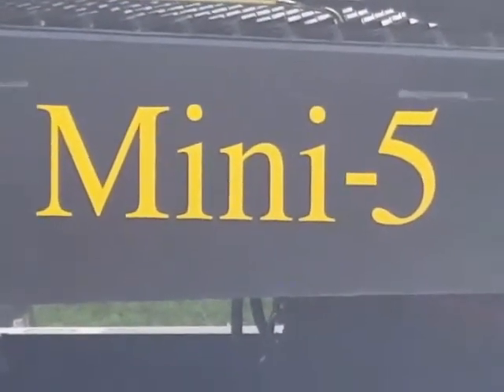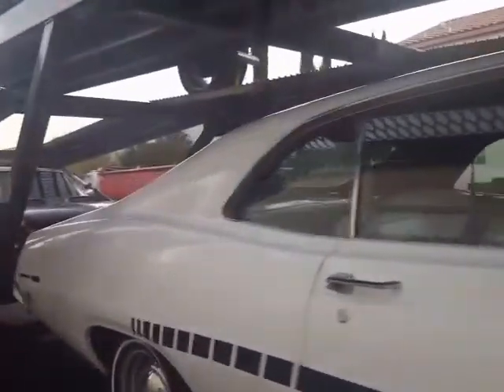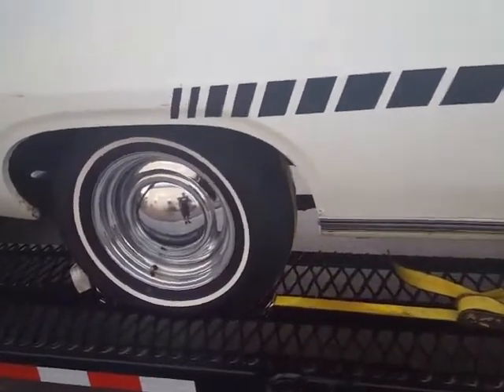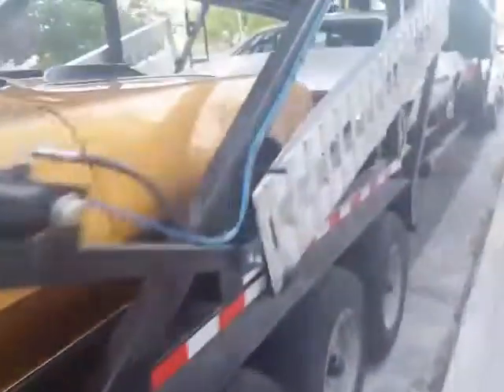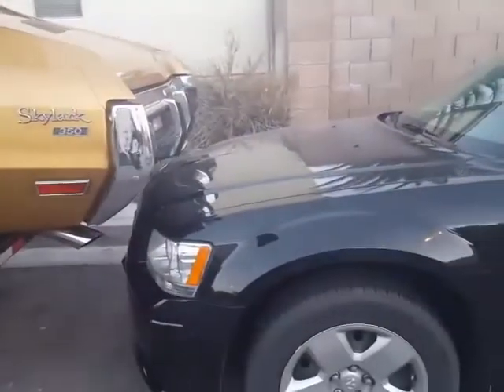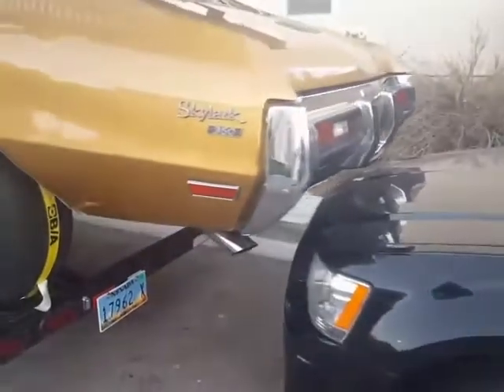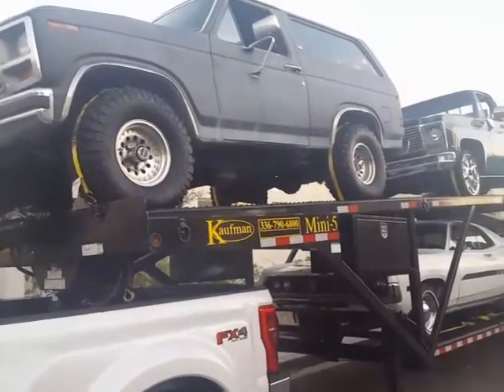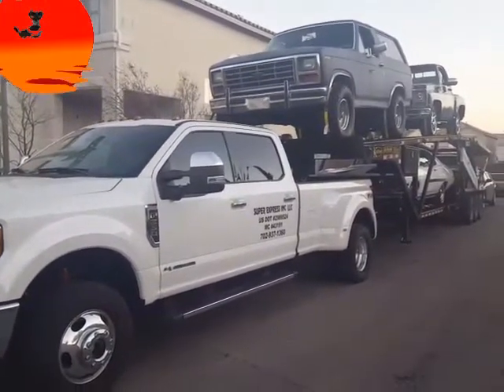2017 KAUFMAN MINI 5 WITH 2017 FORD F-350 FIRST LOAD CAR HAULER TIPS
This was our first load on our new 2017 F-350 with a 2017 Mini 5 KAUFMAN CAR HAULER TRAILER going from Las Vegas to Los Angeles. CHYKKO, Loading, unloading, central dispatch, Nevada, California, transport, car hauler,